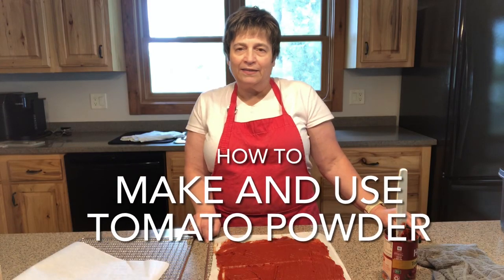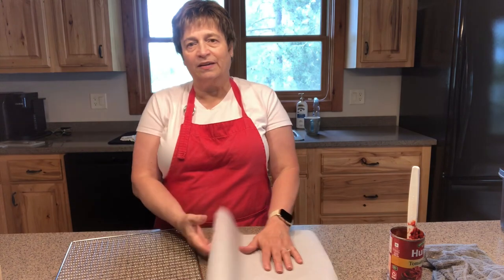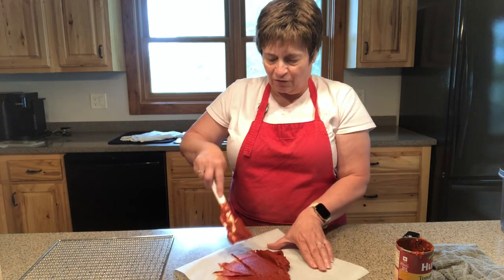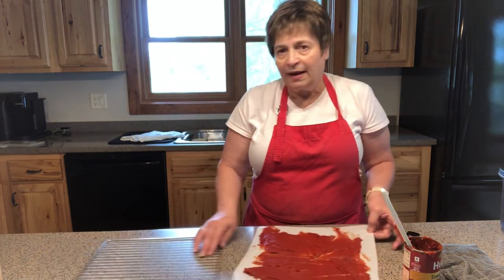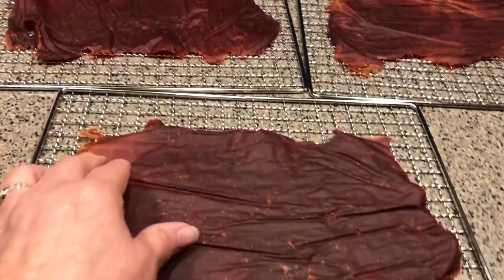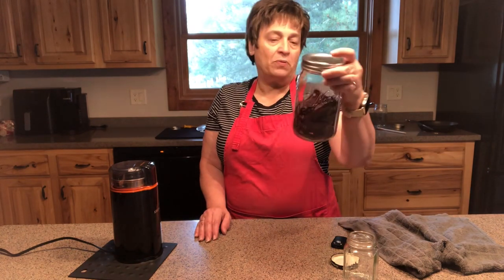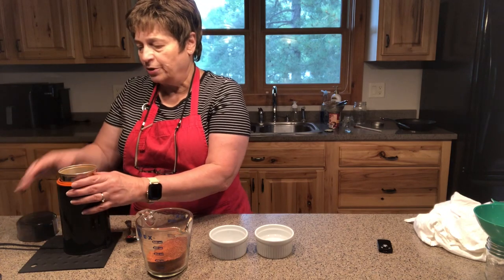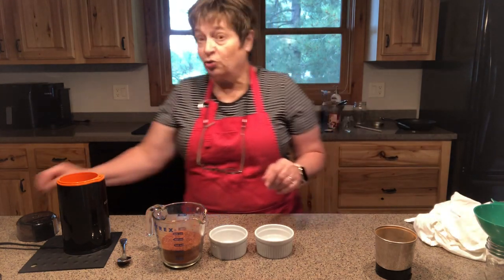Tomato Powder: How to Make It - My Dehydrating, Powdering, & Rehydrating Method | Zero Waste Recipe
In this informative video, I'll explore a method to stop wasting tomato paste and turn it into tomato sauce without any waste! Join me as I guide you through the step-by-step process of dehydrating tomato paste, turning it into a powder, and then rehydrating it to create a rich and flavorful tomato sauce. Say goodbye to food waste and hello to a versatile pantry staple!

🍅 Dehydrating Tomato Paste:
Learn how to properly dehydrate tomato paste to remove excess moisture and enhance its shelf life. I'll share helpful tips on preparation, spreading techniques, and optimal dehydrator settings.

🍅 Powdering Tomato Paste:
Discover the simple yet effective technique of transforming dehydrated tomato paste into a fine powder. I'll show you how to achieve the perfect consistency.

🍅 Rehydrating Tomato Powder into Tomato Sauce:
Watch as I demonstrate the rehydration process to turn tomato powder back into luscious tomato paste or tomato sauce.

🍅 Zero Waste Recipe:
By utilizing this method, you'll not only reduce food waste but also have a convenient homemade tomato sauce on hand whenever you need it. Join me in embracing sustainable cooking practices and making the most of every ingredient.

Don't miss out on this innovative tomato paste transformation! Let's make the most out of our ingredients while minimizing waste!